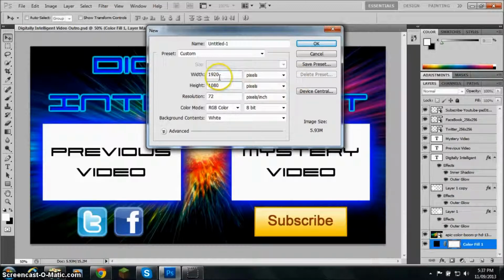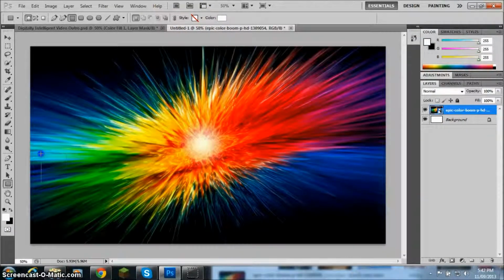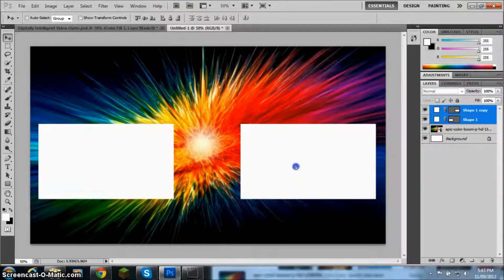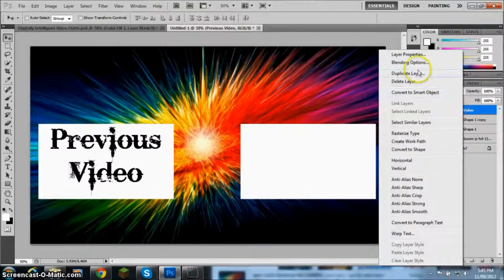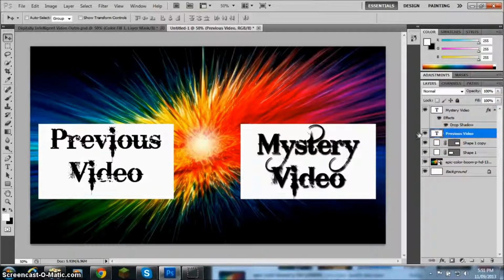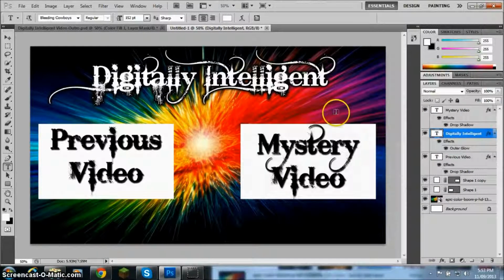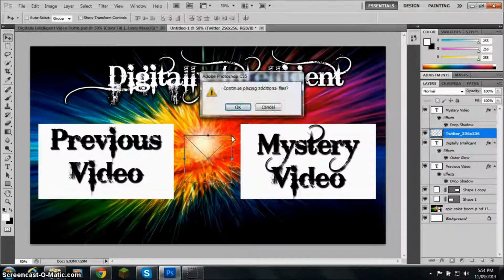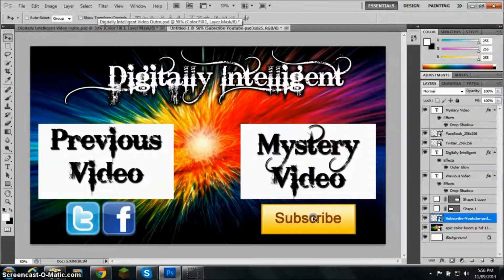How To Make A YouTube Video Outro! Photoshop CS5 Tutorial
In this video I show you step by step on how to make your very own YouTube video "outro" using Photoshop CS5. Please note that I do not show you how to add the video effects within the outro itself as that requires video editing software such as Lightworks or SonyVegas.

Please click that like button if you liked this video and show your support by leaving a comment. Any feedback is appreciated as I hope to improve with my videos over time.